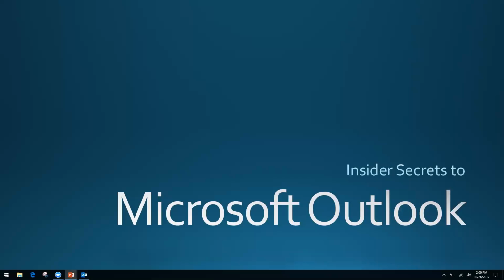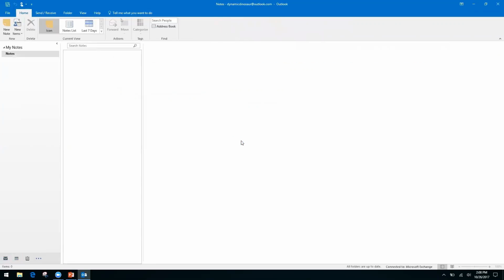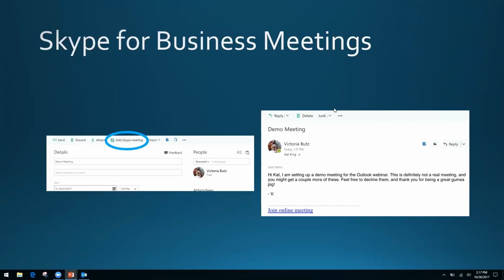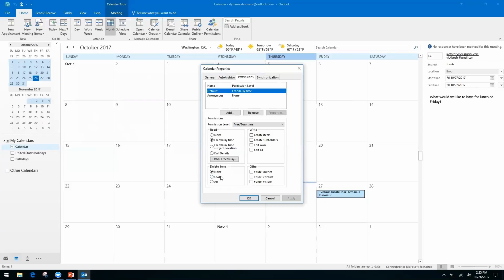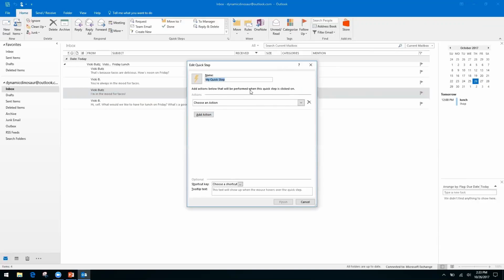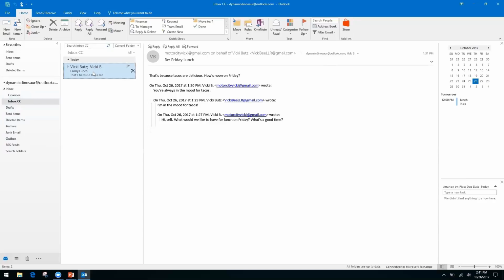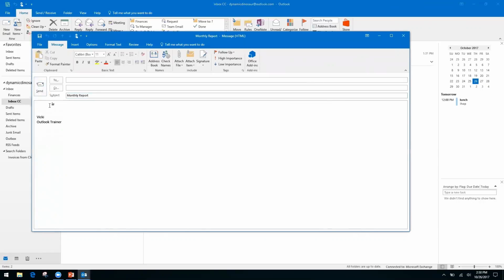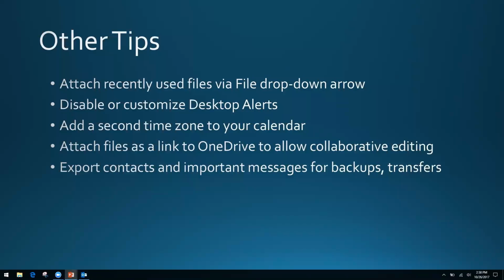Microsoft Outlook | Edge Networks